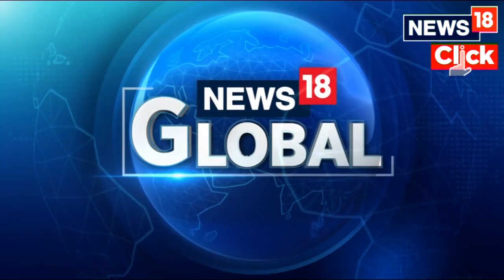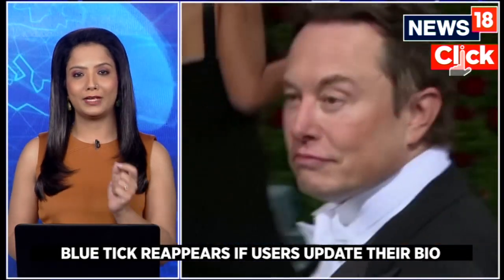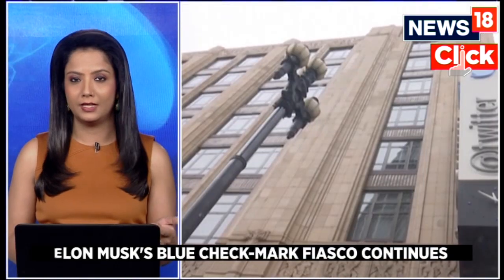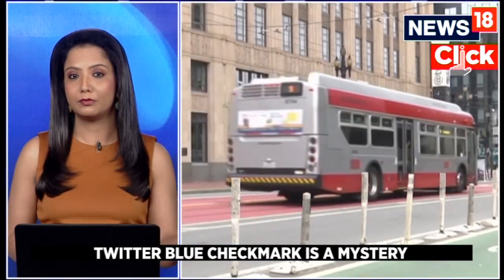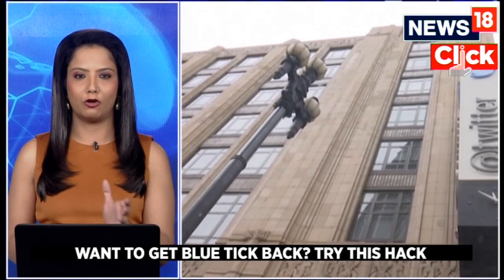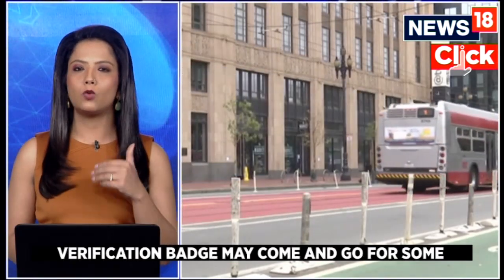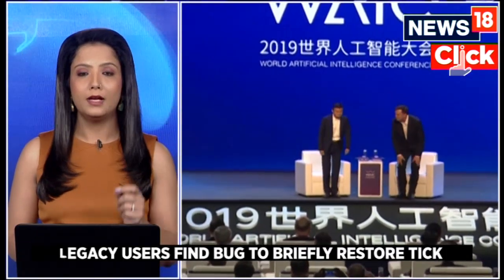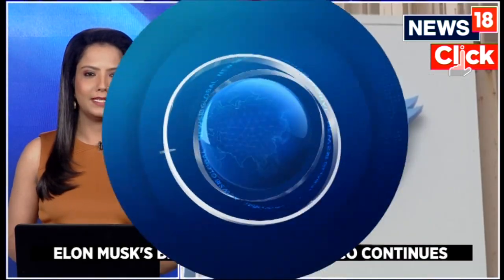Twitter Blue Tick Mystery Continues | Twitter Verified Badge Mystery | Elon Musk News | News18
There's a new development in the Twitter blue checkmark saga. Some previously verified users on Monday reported that writing "former blue check" in their Twitter profile bios made the coveted blue checkmark reappear. However, the blue tick is only temporarily seen by accountholders and then it soon disappears.

n18oc_world